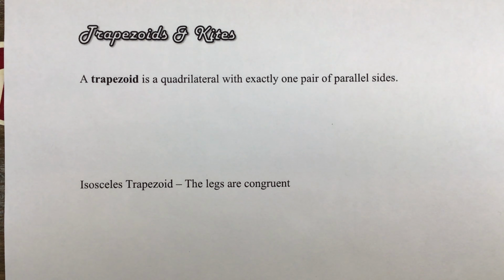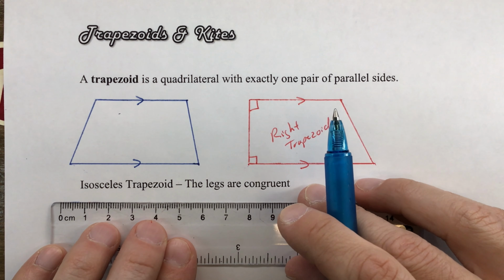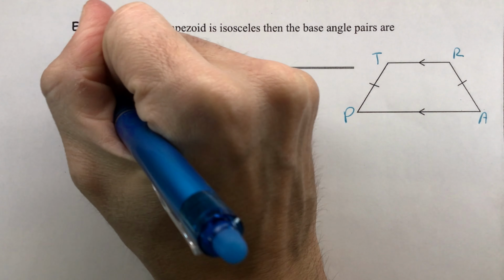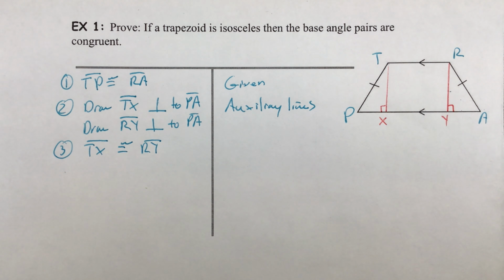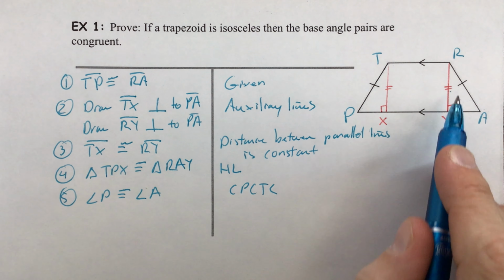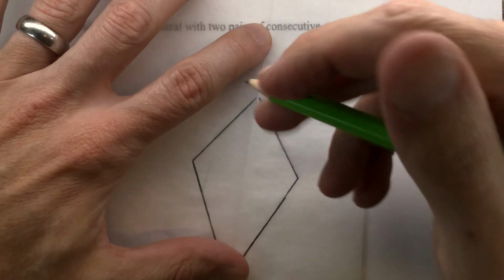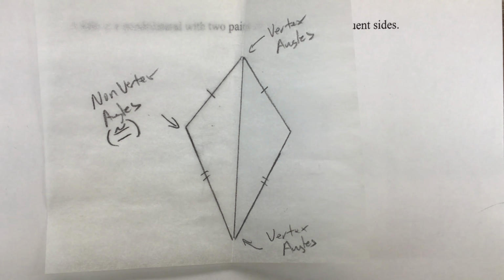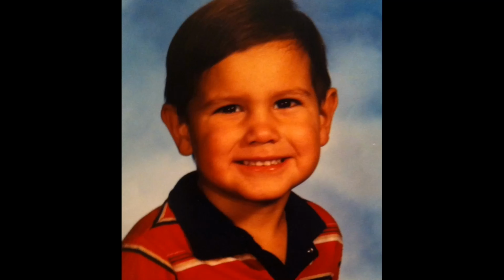Geometry: 8.5 Trapezoids and Kites